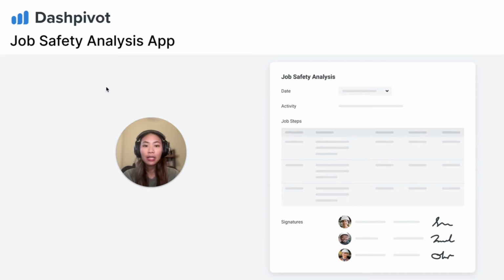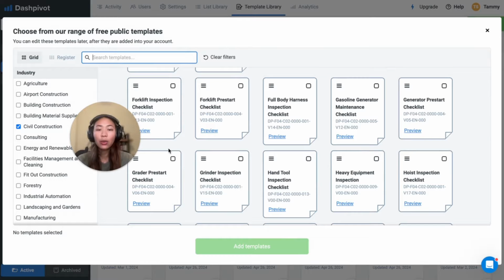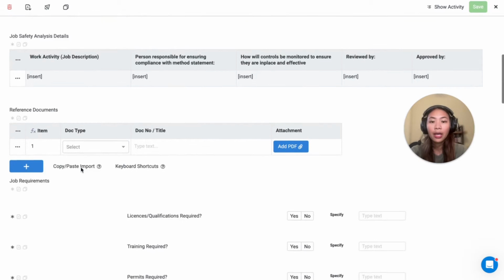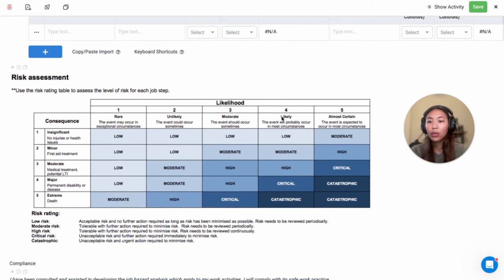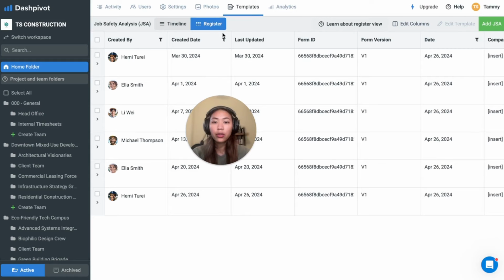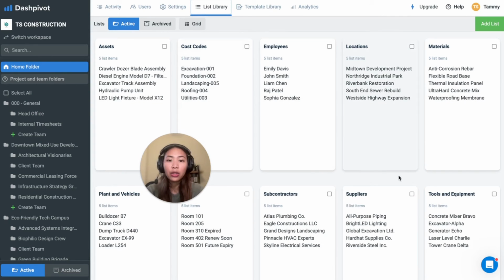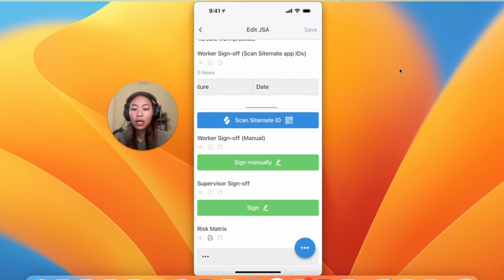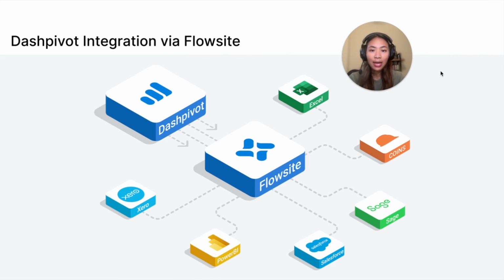Job Safety Analysis (JSA): The better job safety analysis format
A JSA or job safety analysis is a procedure (usually conducted with a JSA form) that describes the steps required to complete a specific task or job - and then identifies potential incidents and hazards that could arise during this task or job.

The purpose of a job safety analysis is to proactively consider and outline what could go wrong and what safety issues could arise during work, to reduce the likelihood that these hazards and incidents will eventuate through risk control measures and prioritisation.

While a critical part of job safety, JSAs can be difficult to document, organise and track, especially on larger-scale projects or with multiple people submitting their information.

This video shows you how Dashpivot software can help you to streamline and automate large parts of the JSA documentation, reconciliation and tracking process so your safety information stays organised and your people are more on top of their safety.